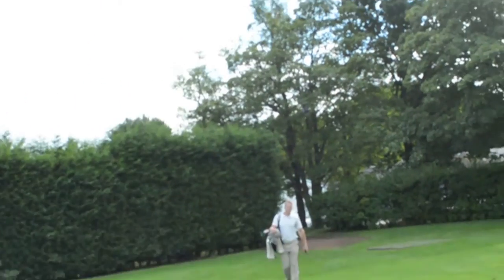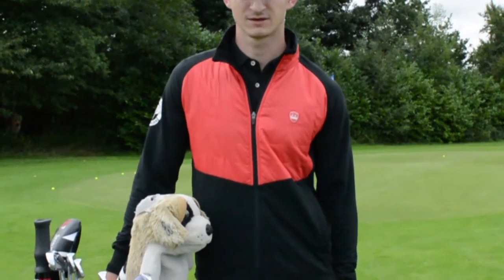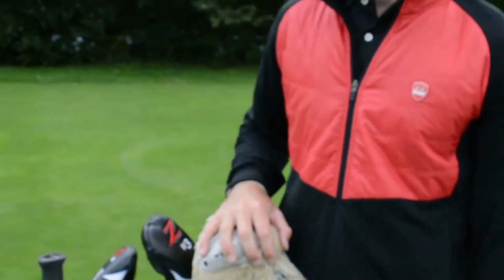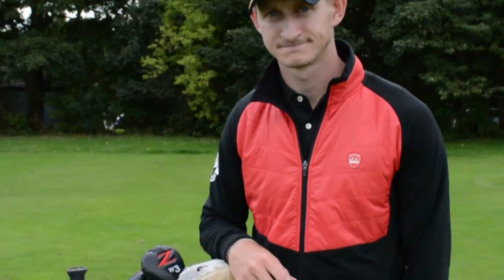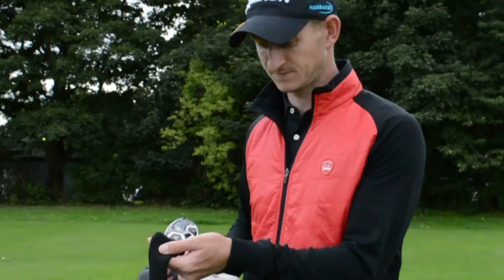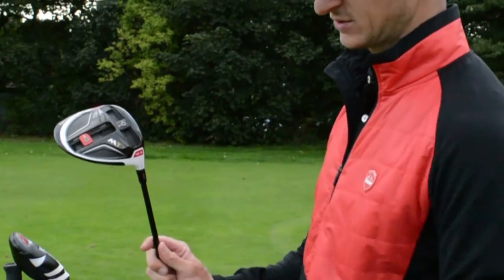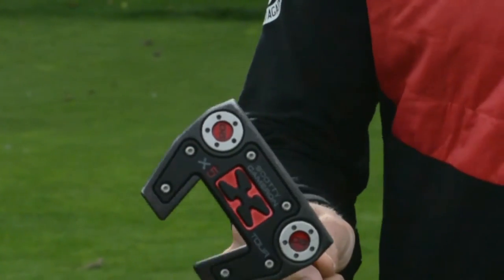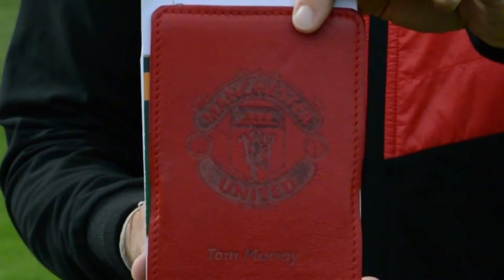WHAT'S IN THE BAG WITH TOM MURRAY- PUTTER P@RN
This is a what's in the bag with European/Challenge Tour Pro Tom Murray. Tom currently playing on challenge tour looking to get into the top 15 on the challenge tour rankings and move back on to European Tour.

Follow Tom on Twitter @Tommurraygolf

Facebook Matt Fryer Golf (page)